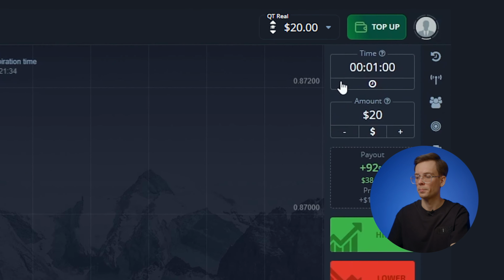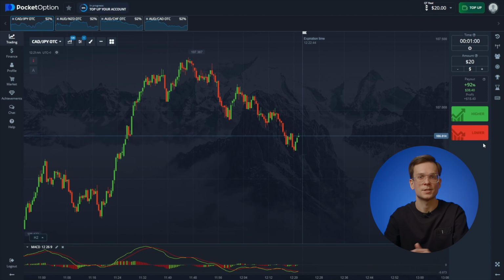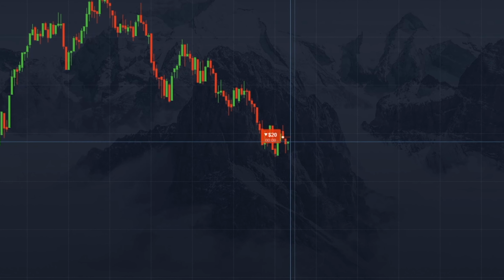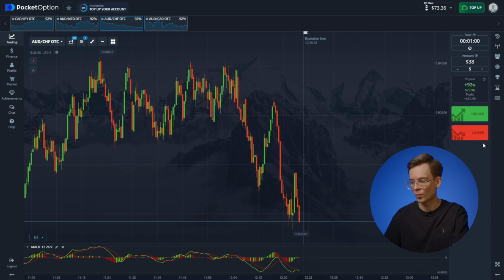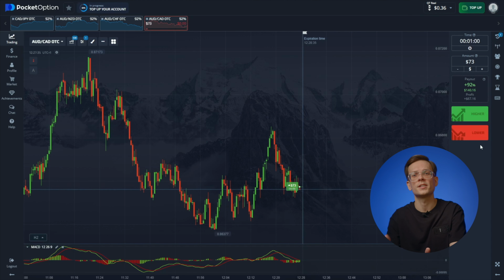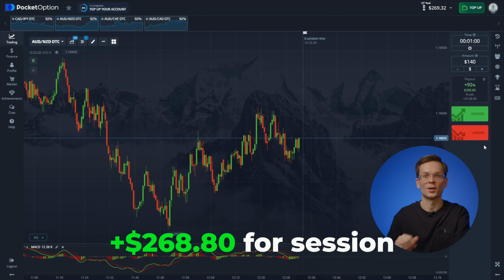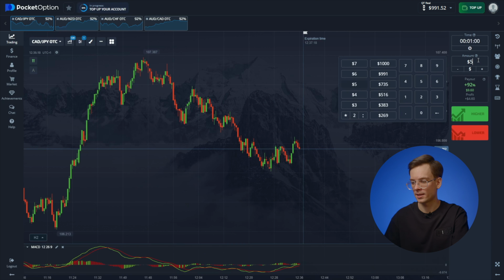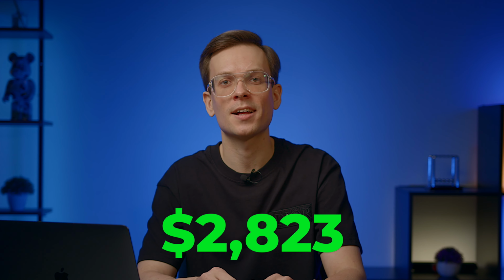From $20 to $2,823 in 7 Minutes: Strategy for Beginners | POCKET OPTION SITE WEB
POCKET OPTION SITE WEB

📊 If you want to change your life Join my Telegram Channel

Hi I'm Simon!
I am here to share with you the invaluable knowledge that I have gained through years of experience and learning from mistakes. You have the opportunity to receive my experience pocket option site web completely free of charge. Rest assured, pocket option site web will change your life for the better. This pocket option site web can be done by anyone from anywhere in the world.

Don't forget to join my Telegram channel where I teach you how to become a successful trader and make $700 a day!

00:00 - Where to start?
00:33 - Indicators for beginners
02:01 - Simple one-minute strategy
03:48 - Basic strategy
06:52 - What you need for maximum results